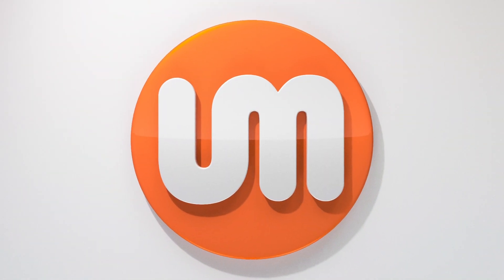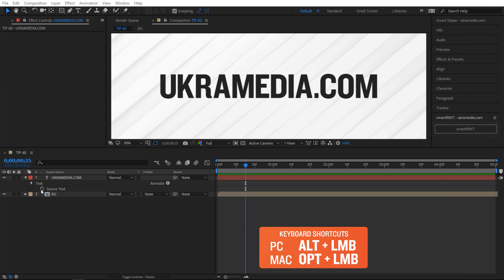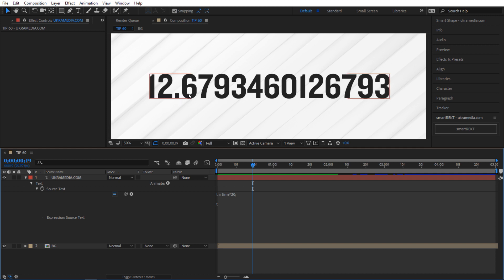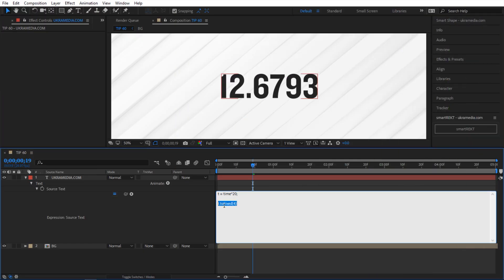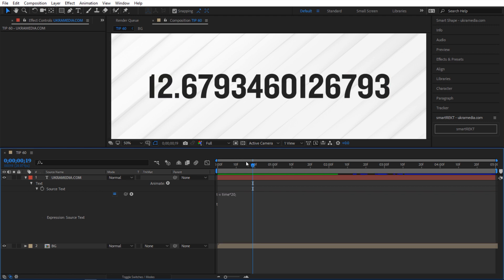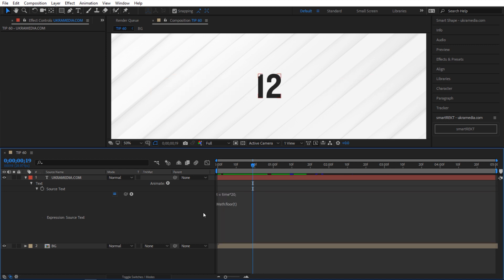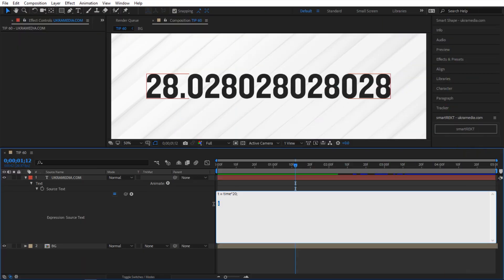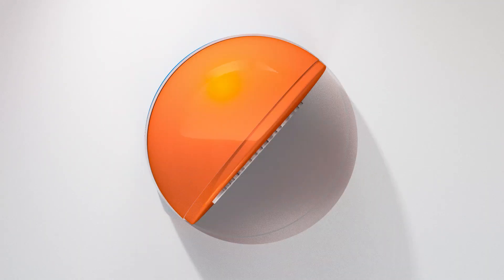Tip 060 – 4 Different Ways to Round Numbers in After Effects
Tip Of The Day 060 – 4 Different Ways to Round Numbers in After Effects

Special THANK YOU to my friend Tim Thiessen (A.K.A. Script Guru) for helping me with the smartREKT script.